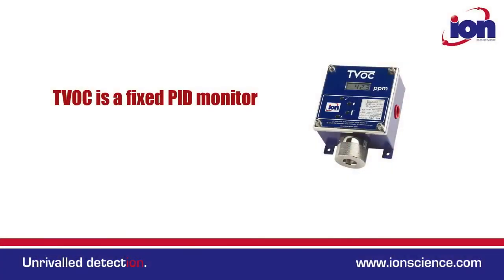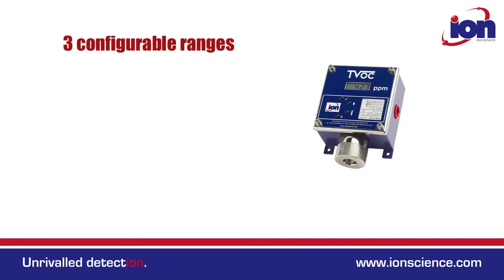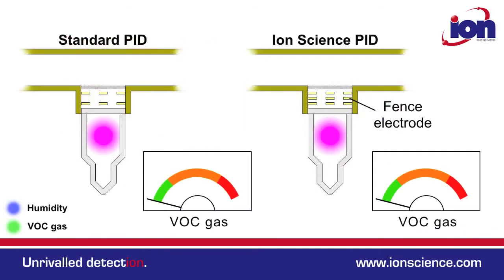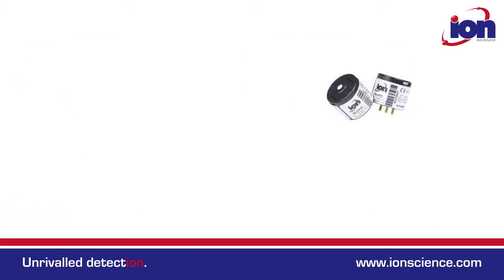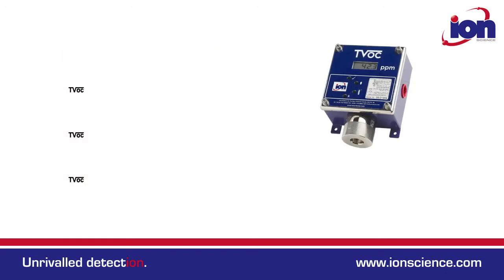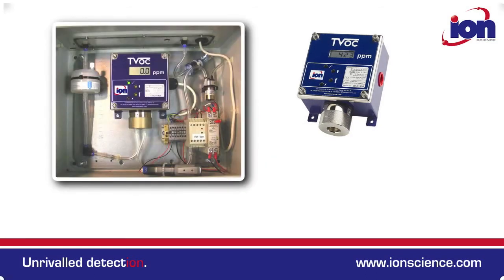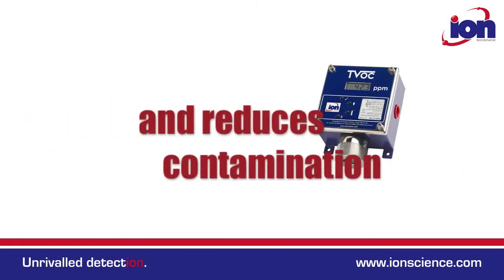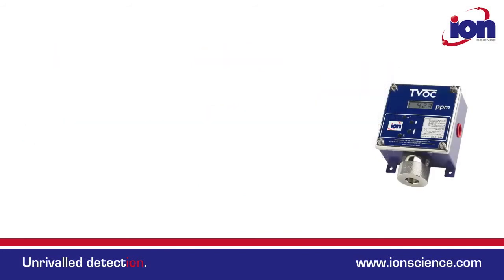TVOC fixed volatile organic compound detector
The TVOC is a robust fixed gas monitor and has a large clear display and indicates the gas level in ppm, parts per million.

Power up the TVOC and it will monitor for volatile organic compounds all day every day. For multiple deployment or where additional alarm functions or data loggin is required, the TVOC or a number of TVOCs can be integrated with a range of simple control panels. Alternatively, if you already have a gas moniotring system, TVOCs simplicity allows it to be easily integrated.

TVOC measures most VOCs including fuel vapours, solvent cleaners, paints, de-greasers, adhesives, inks etc. Levels up to 1,000ppm are measured.

A 4-20mA analogue output allows you to connect an optional remote alarm or switch or fan etc.

The TVOC fixed gas monitor can be used in a Zone 2 area without the need for safe barriers. Zone 1 area monitoring means barriers would be required. Contamination issues are always a potential problem but because TVOC incorporates the patented Ion Science fence electrode technology, the instrument will provide extensive periods of trouble free operation.

TVOC fixed gas monitor is also designed to operate by diffusion which means modest volumes of gas or vapour are sampled further reducing the risk of contamination.